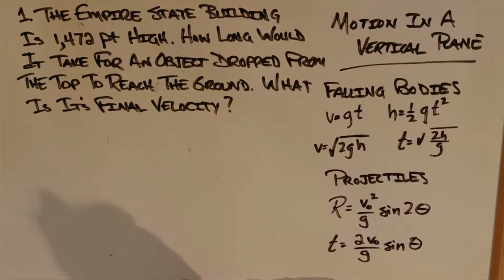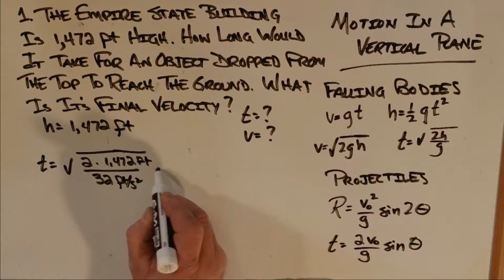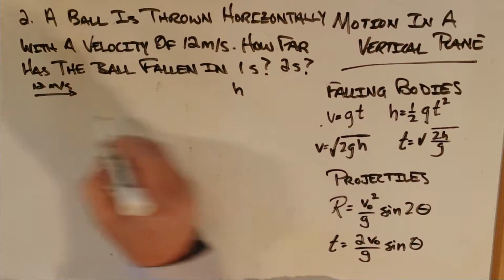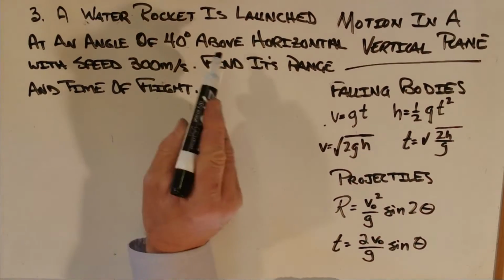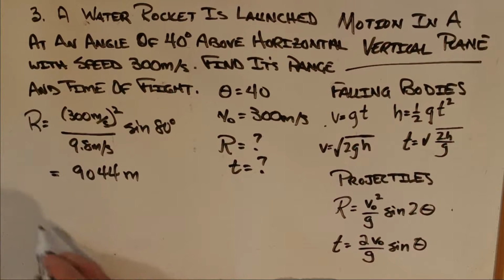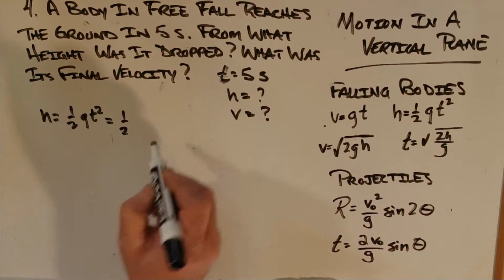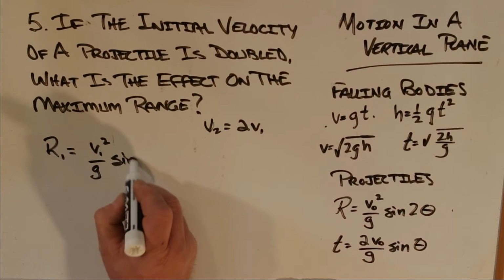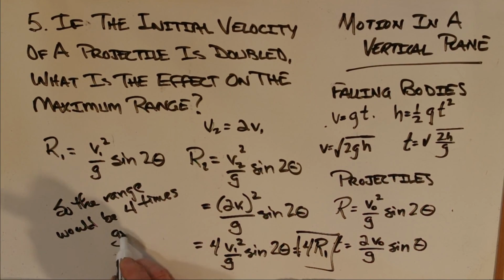Motion in a Vertical Plane Set 2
A second set of five problems relating to motion in a vertical plane.